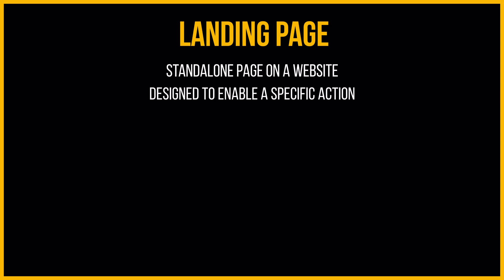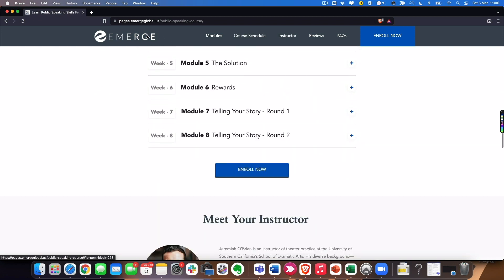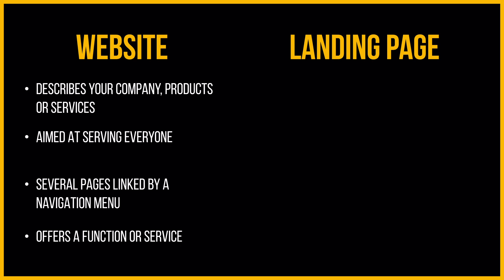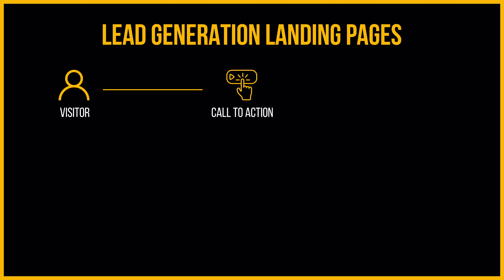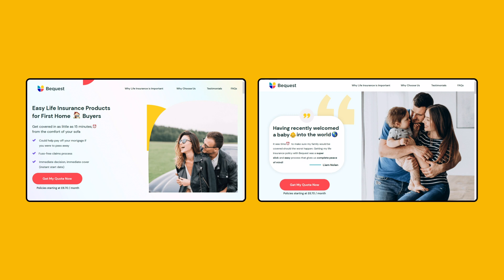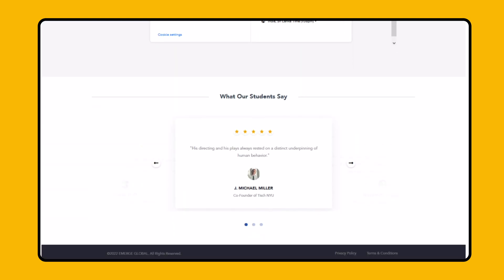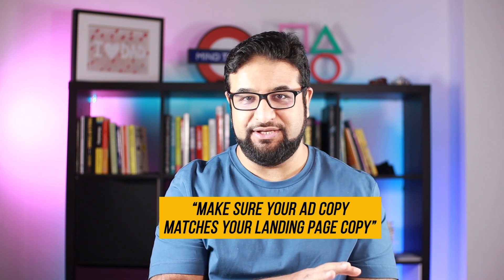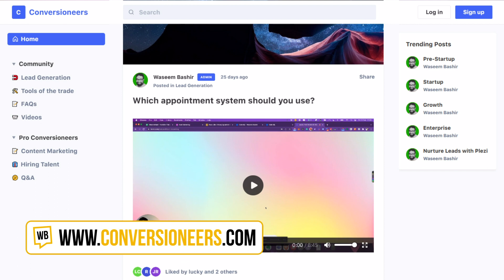What is a Landing Page | Why do landing pages matter?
It's possible that you've heard the term "landing page" before. These pages are designed to encourage a particular action, and there are many different ways to utilize them.

So, what exactly is a landing page? Essentially, a landing page is a self-contained page on a website that is created to prompt a specific action. It's the page that a visitor is directed to after clicking on a link in an email or an ad from platforms like Google, Facebook, or YouTube.

👉 In this Video I have Explained :
What is a landing page: 00:00 - 01:02
History and evolution of landing pages: 01:02 - 01:54
Landing page example: 01:54 - 03:42
Landing page vs website: 03:42 - 04:45
Landing pages in Google Analytics: 04:45 - 05:11
How landing pages work: 05:11 - 05:58
How to use landing pages: 05:58 - 07:51
Benefits of landing pages: 07:51 - 10:20
Message matching landing pages: 10:20 - 10:59
Different types of landing pages: 10:59 - 11:28
Summary: 11:28 - 12:25

👉 Landing page checklist that you can use to build your next landing